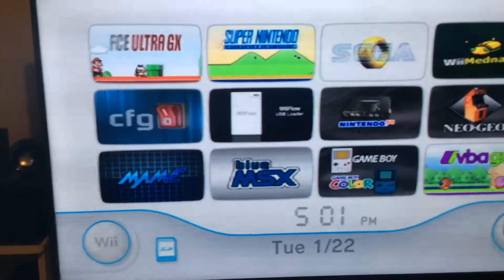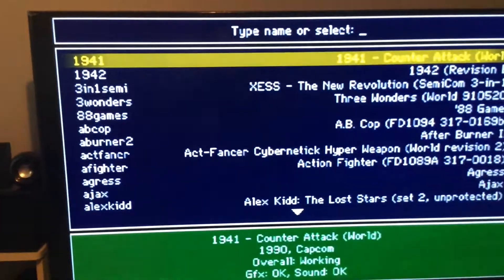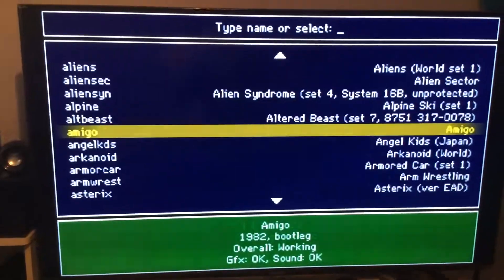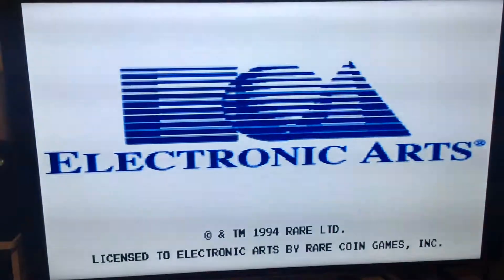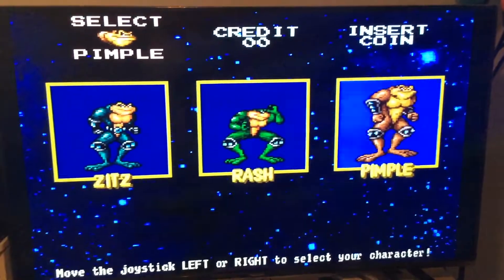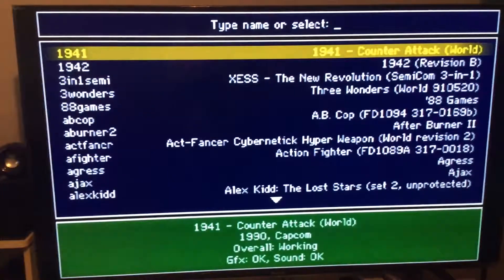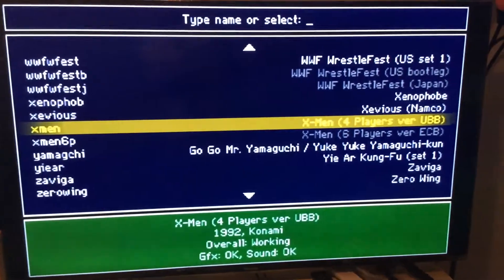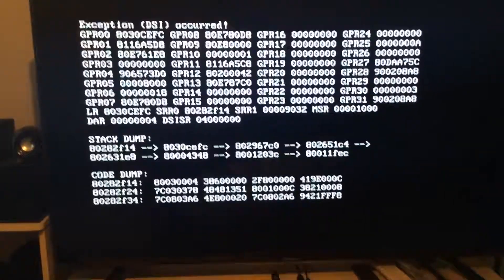How to use MAME emulator (MAME) (Tutorial)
Here is the headache of a emulator, the highly unstable MAME Wii. This thing crashes on me more than a little bit, if it does just hold the power button on the Wii.